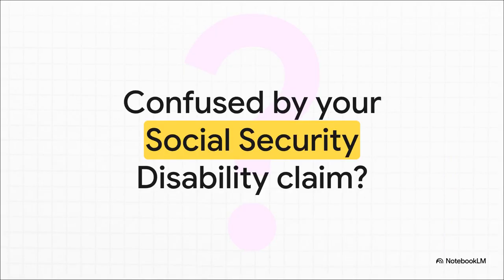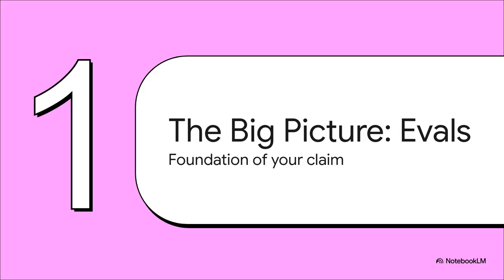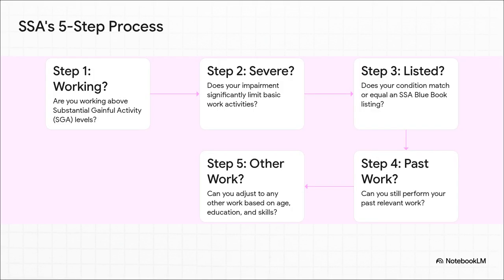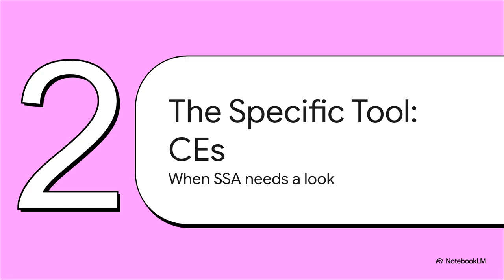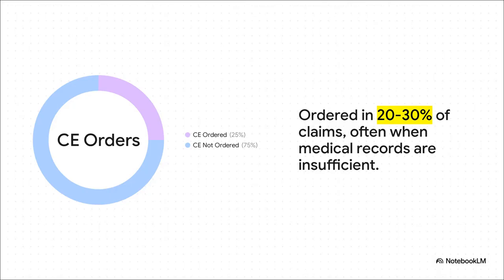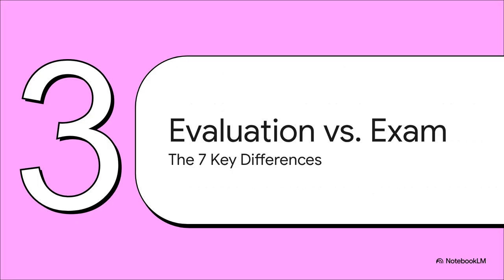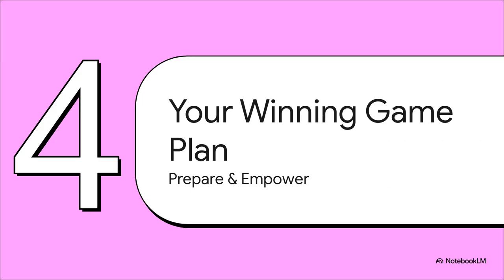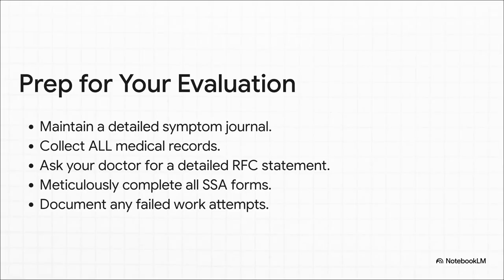Disability Evals vs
Navigating the Social Security Disability process can feel overwhelming, especially when terms like "disability evaluations" and "consultative exams" cause confusion. In this essential guide, we break down these two critical components of your SSDI or SSI claim, providing clarity and confidence for your journey.
Many individuals, particularly in Virginia and surrounding states like Maryland, North Carolina, West Virginia, and Kentucky, struggle with these distinctions. Misunderstanding can lead to delays, denials, or even the loss of deserved benefits. We'll clarify what each process entails, why they matter, and how to prepare effectively to strengthen your claim.
Whether you're at the initial application stage, reconsideration, or preparing for an administrative law judge (ALJ) hearing, this video offers a clear roadmap. We'll explore the differences in purpose, timing, and influence, debunk common myths, and share crucial preparation strategies so you can empower your SSD claim.
Chapters:
• 0:00 Introduction: Navigating Social Security Disability Confusion
    ◦ Learn why understanding disability evaluations and consultative exams is crucial for your SSDI/SSI claim, especially in regions like Virginia where application volumes are high.
• 0:35 Disability Evaluations Explained: The Backbone of Your Claim
    ◦ Discover how the Social Security Administration (SSA) conducts a comprehensive, top-to-bottom investigation of your claim, reviewing medical history, work experience, education, and daily functional abilities using a five-step sequential evaluation process.
• 1:50 Consultative Exams (CEs) Explained: When and Why They're Ordered
    ◦ Understand that CEs are specific medical appointments arranged and paid for by the SSA to fill gaps in your evidence, such as outdated records or the need for specialized tests. CEs are ordered in about 20-30% of claims nationwide.
• 3:05 The 7 Key Differences Between Evaluations and CEs
    ◦ We highlight the pivotal distinctions, focusing on purpose, timing, conducting authority, evidence role, applicant participation, cost, and outcome influence. While the video specifically focuses on the top 3, the sources provide 7 crucial distinctions.
• 3:50 Comprehensive Preparation Strategies for Both Processes
    ◦ Learn how to strengthen your claim by maintaining a symptom journal, gathering all medical records, obtaining Residual Functional Capacity (RFC) statements from your doctors, and meticulously completing SSA forms. For CEs, prepare by reviewing your claim, bringing essential documents, and being honest and consistent.
• 5:05 Myths Debunked: Avoid Costly Errors
    ◦ Uncover common misconceptions, such as believing CEs are adversarial (they're neutral fact-finding) or that a CE guarantees approval (it's supplemental evidence). Learn why skipping a CE can lead to denial.
• 5:40 Strengthen Your Claim & Call to Action
    ◦ Your claim's strength is built on a solid foundation of consistent, comprehensive evidence. Discover how you can take action today to build a stronger case.

Need expert guidance with your SSDI application or appeals? Contact Harbison & Kavanagh for a free consultation. Our experienced lawyers are here to provide the support and guidance you need.
Dive deeper into preparing for a Consultative Exam